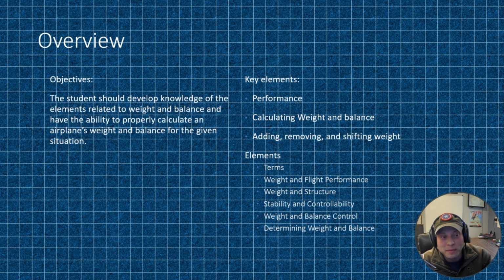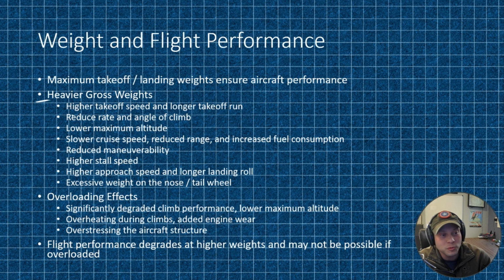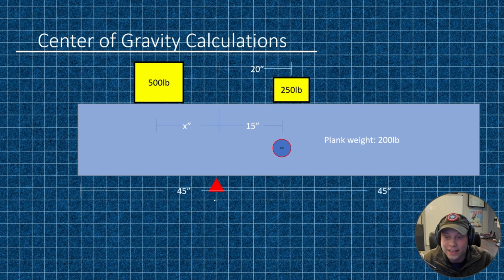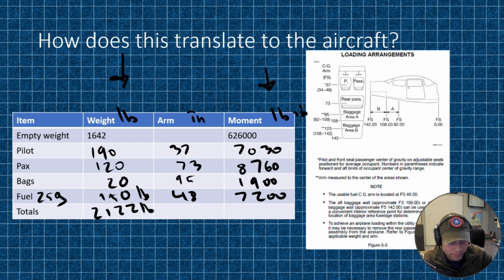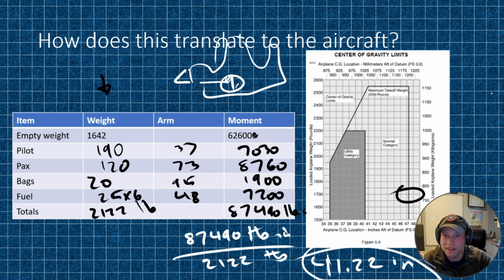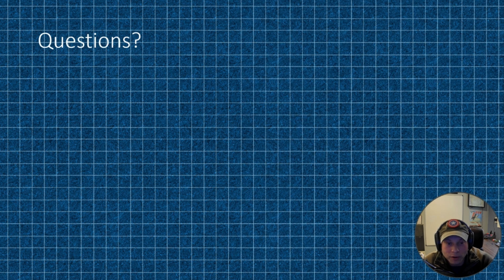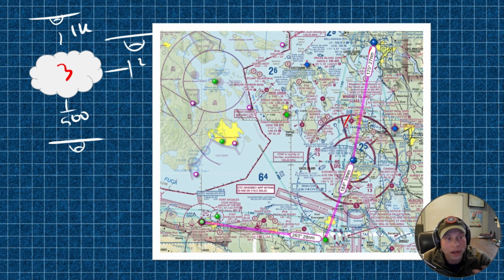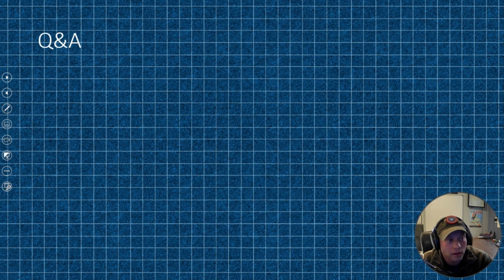Weight and Balance and Flight planning CFI Discussion | Husky Flying Club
This week we're covering Weight and Balance!

Pilot Supplies:
Flight Computer